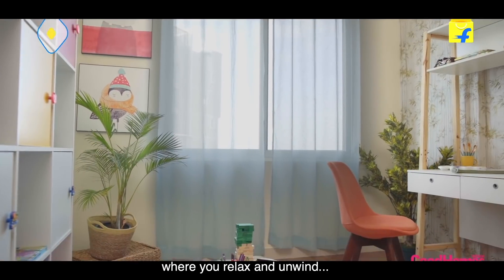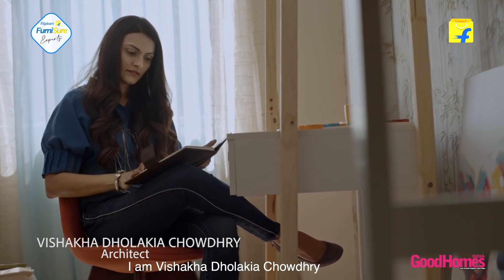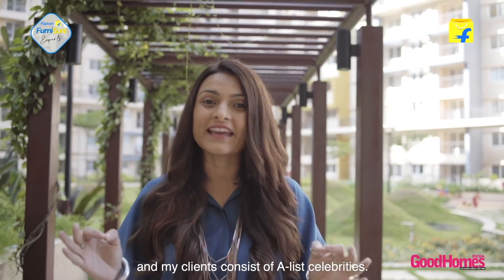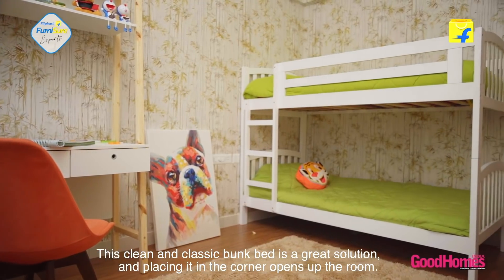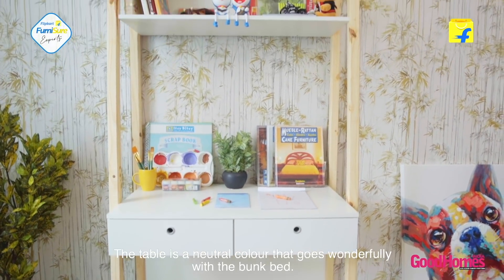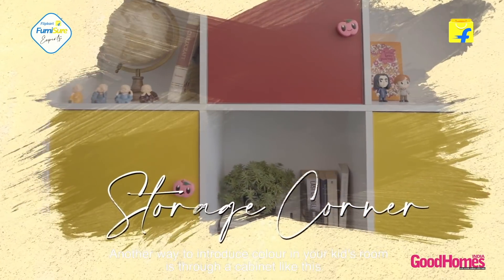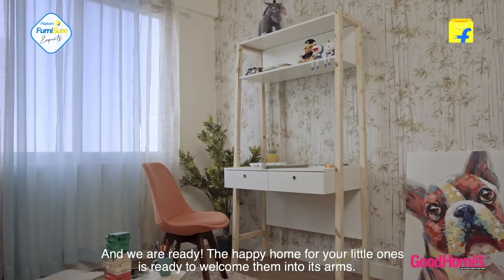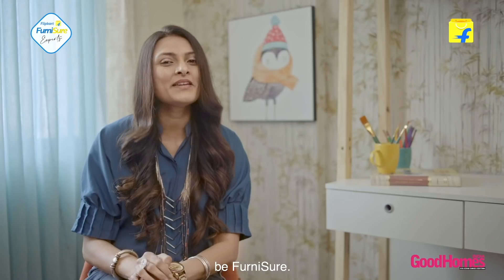Kids Room Design Ideas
Designing a room for children can be super fun, yet quite challenging. Watch this video & get fun design ideas to do up your kids’ room with an A-list designer Vishakha Dholakia

All the furniture products used in this video are available on Flipkart.

Foam Mattress:
Sleep Spa Soft Bounce Premium Orthopaedic 4 inch Single High Density (HD) Foam Mattress

Bean Bag With Bean Filling:
Beanskart XXXL Bean Bag XXXL (Filled With Beans) Bean Bag With Bean Filling (Maroon)